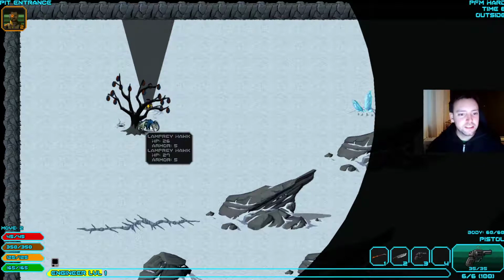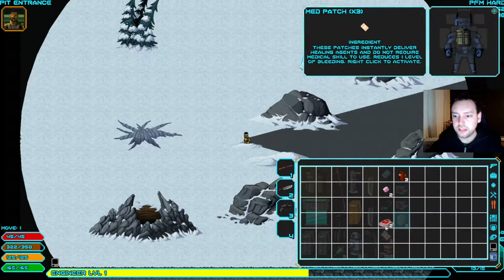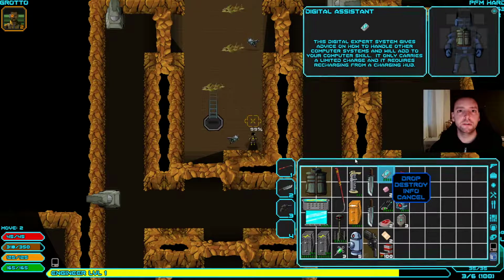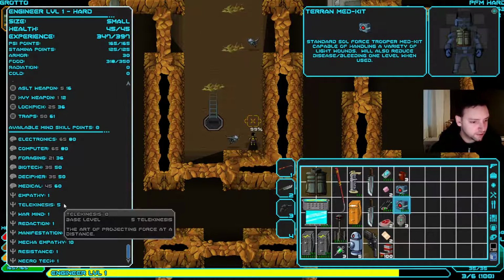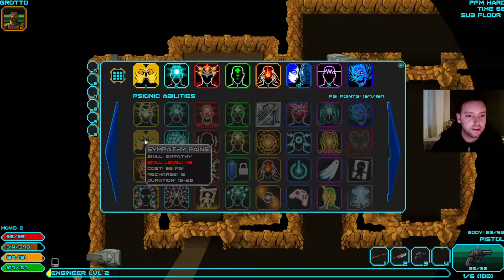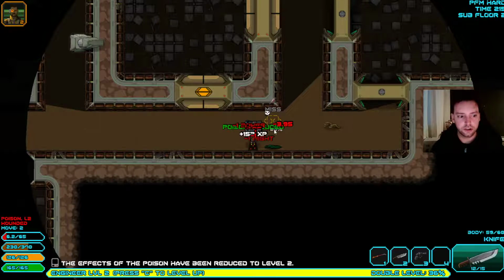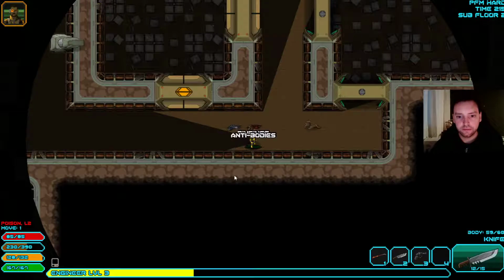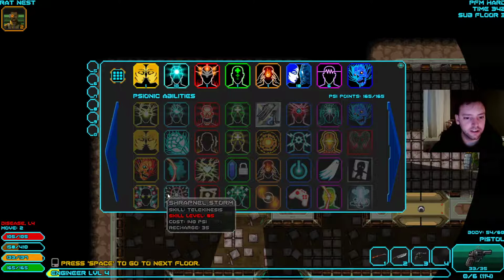Sword of the Stars: The Pit "Engineer Guide"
Today I will be going over the Engineer and really what makes him special and different from the rest of the pack.